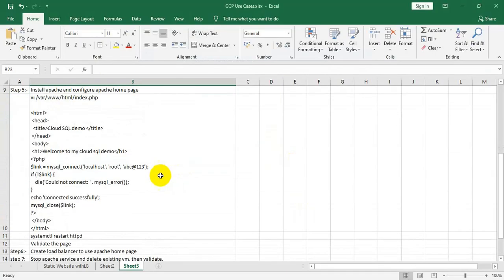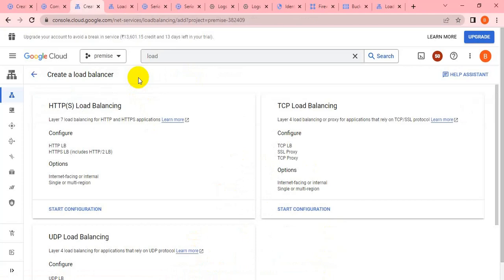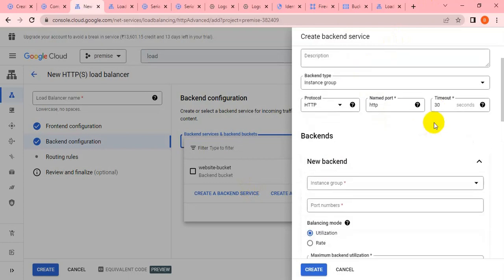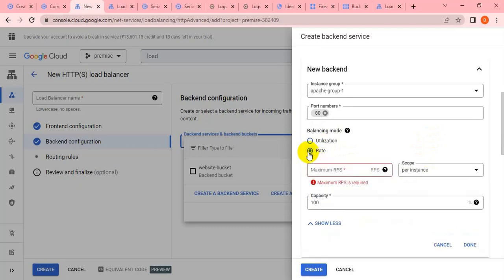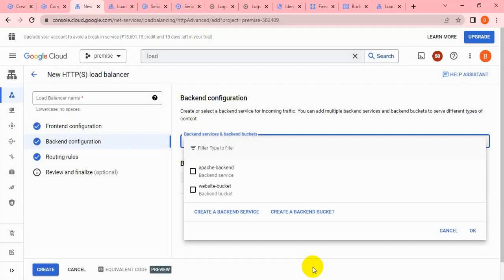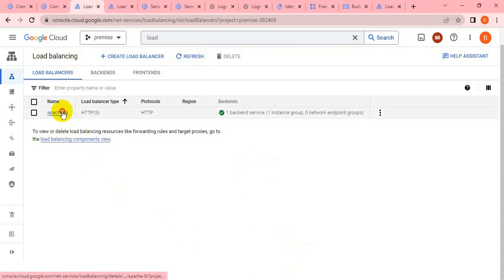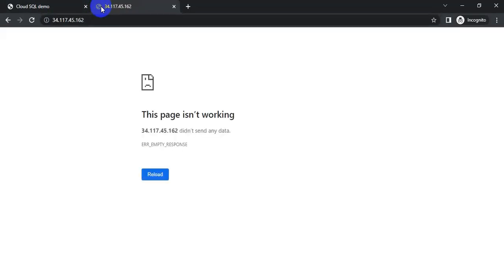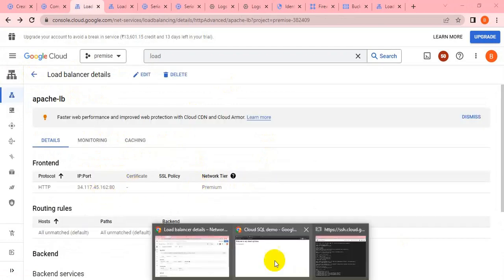Stateful managed instance using Load balancer-Apache-mysql in GCP | Step 6 Configure LB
Create load balancer to use apache home page